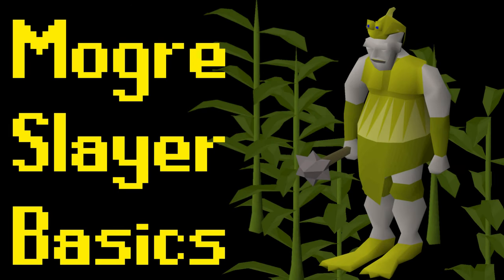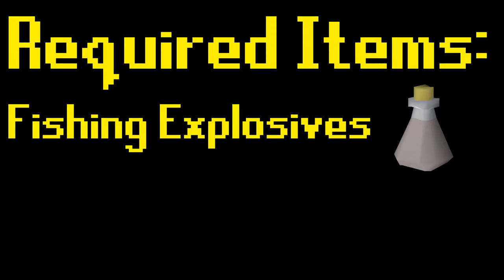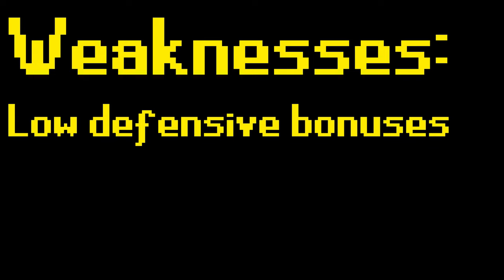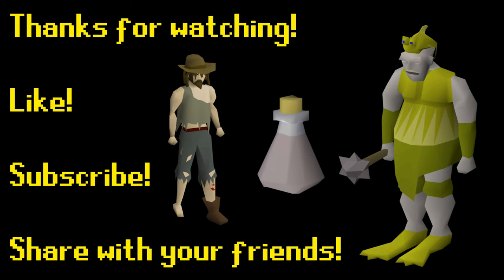Basic Mogre Slayer Guide 2021 (OSRS)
A basic Mogre slayer guide:
Presented by Barry's Basics.

Subtitles available.

Helpful Links:
Mogre Wiki Article -